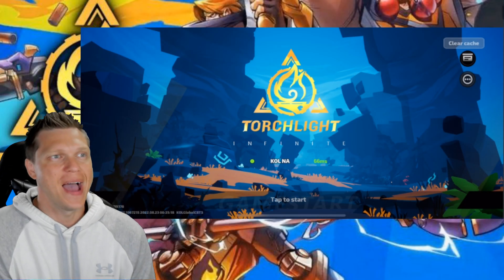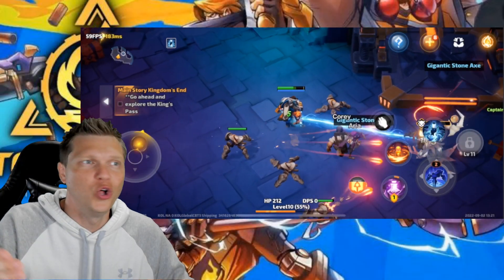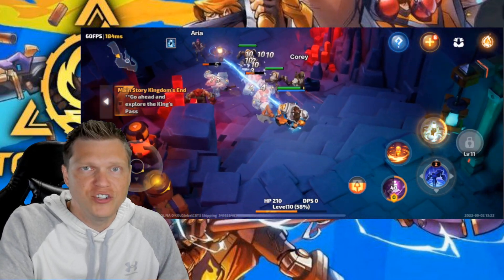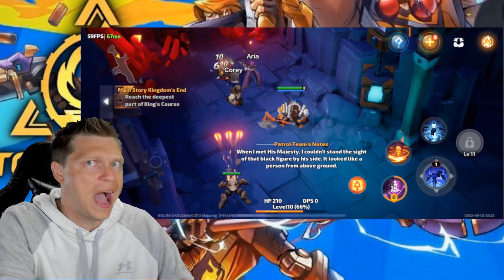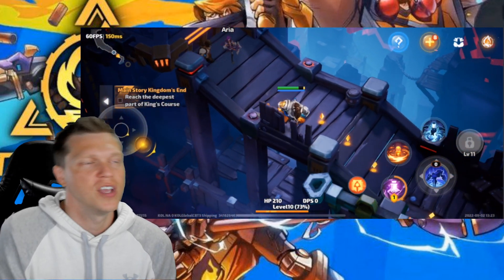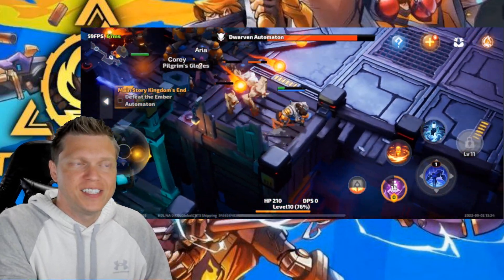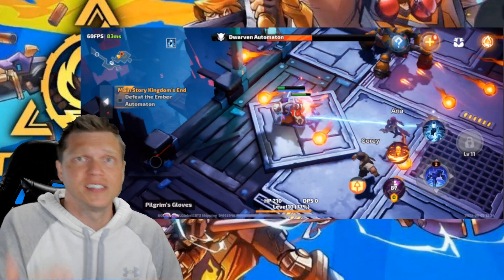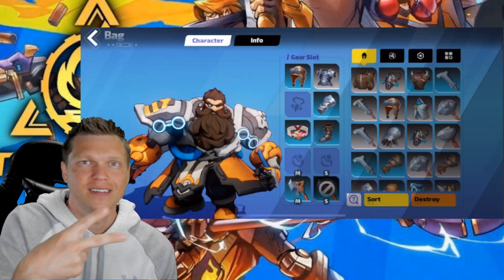NEW TORCHLIGHT INFINITE Closed Beta Test is LIVE NOW!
🎮 How I Play
📟 Portable Device: iPad 6th Gen 9.7 inch (when relaxing at home)
Graphics Card: Geforce RTX 3080ti
Mouse: Razer DeathAdder
Keyboard: Razer Blackwidow Chroma v2
Microphone:  Elgato Wave 3
Headset: HyperX Cloud
Processor: AMD Ryzen 9 3950x 3.5ghz
RAM: CORSAIR Vengeance 64GB (2 x 32GB) DDR4
Motherboard: MSI MEG X570 Ace